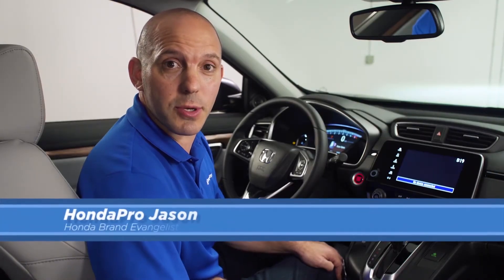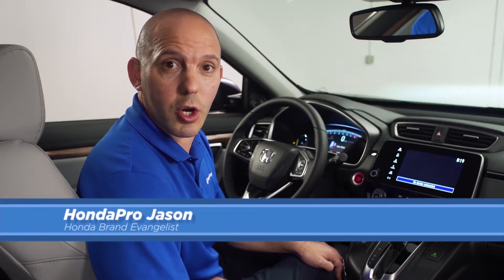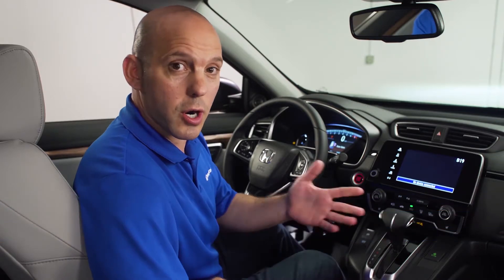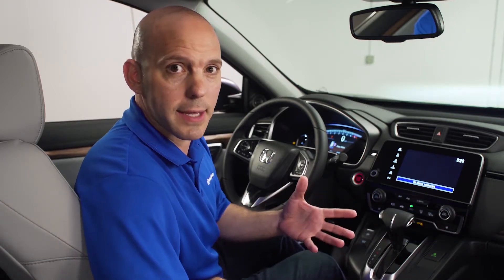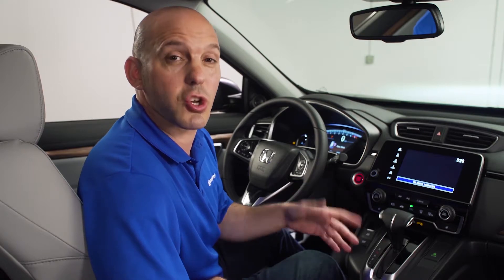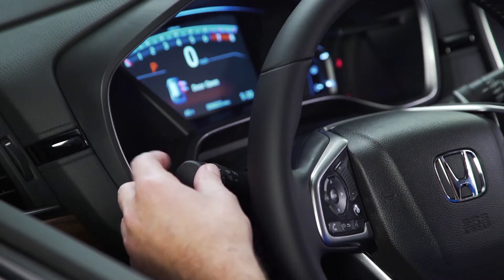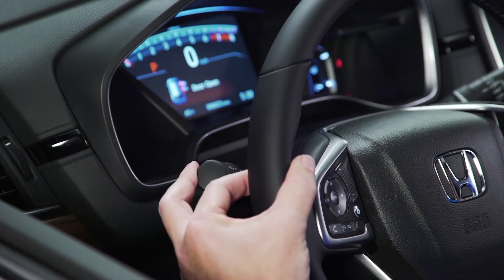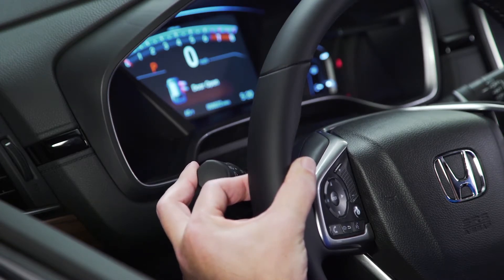2019 Honda CR-V Tips & Tricks: How to Turn Off Automatic High Beams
The 2019 Honda CR-V features automatic high beam lights but if you no longer wish to use this feature there’s a simple trick to turn it off.